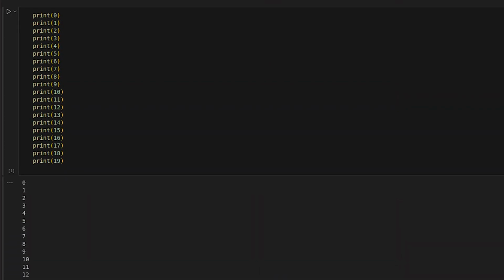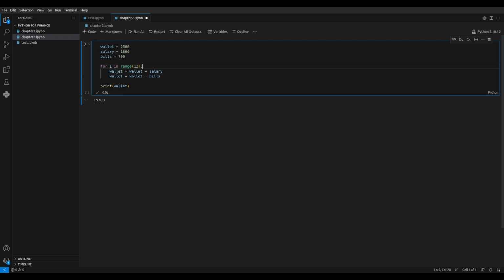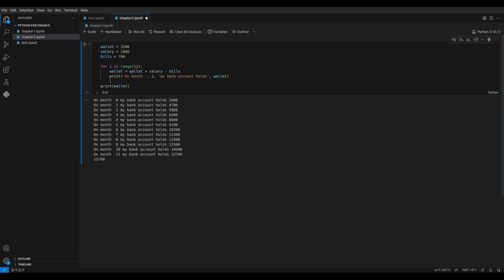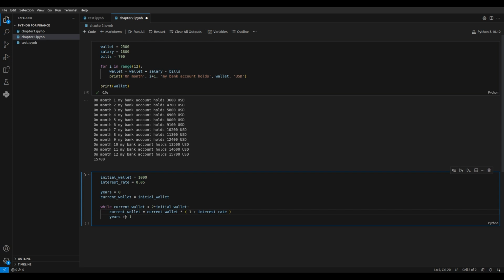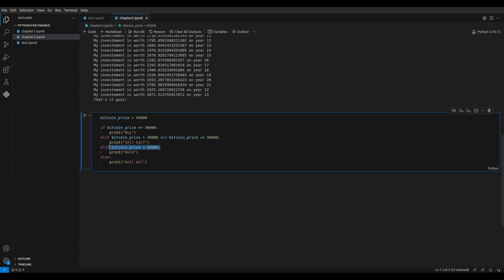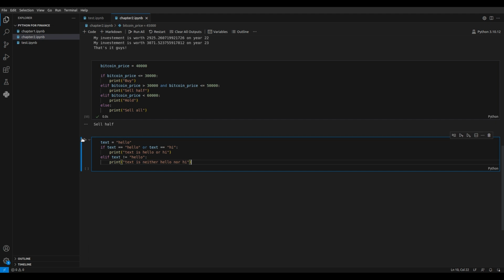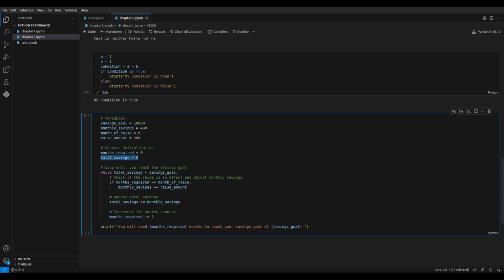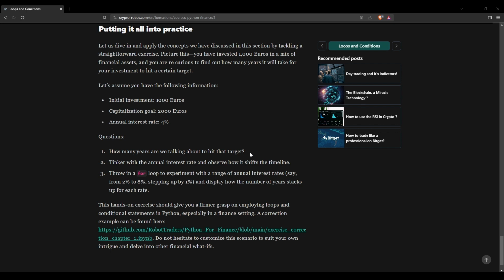Automatise It All With Loops And Conditions – Python For Finance, Chapter 2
No one enjoys repetitive tasks! This is why, in this 2nd chapter, we are exploring the power of 'loops'. These greatly help automate codes, optimize time and efficiency. We also take a lock at the other fundamental structure, which comes in pairs with loops: conditions.

     Timestamps
01:00 For loop
09:31 While loop
16:07 Conditions
23:58 Practical example
28:38 Practical exercise